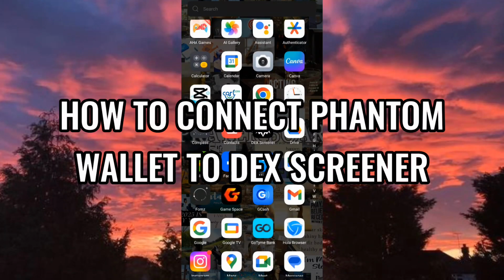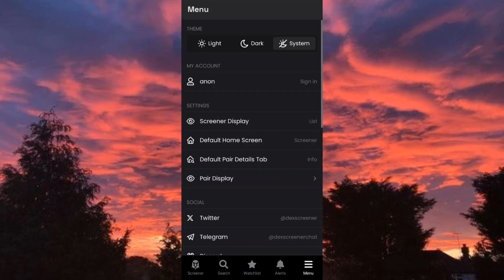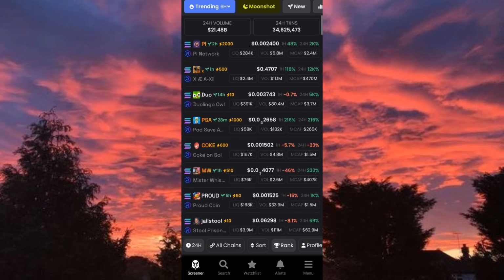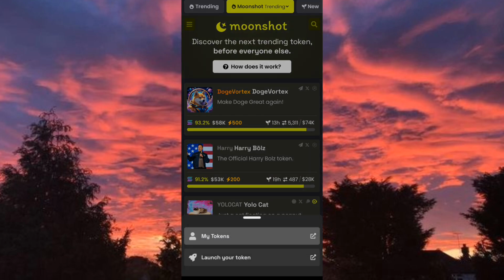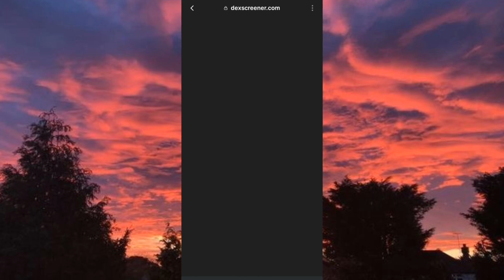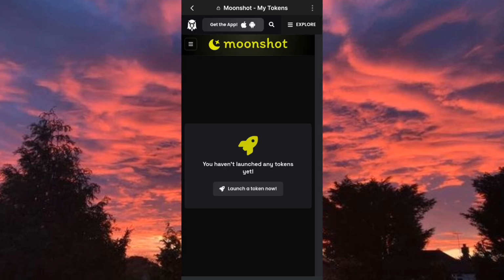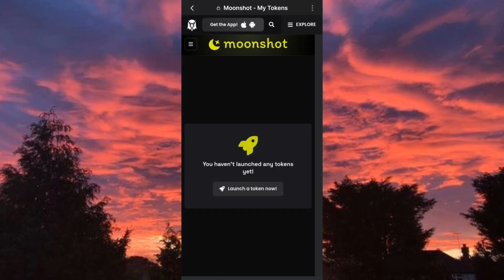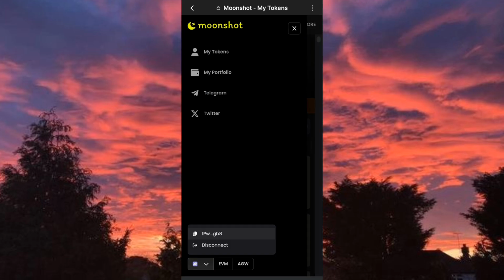HOW TO CONNECT PHANTOM WALLET TO DEX SCREENER | STEP BY STEP GUIDE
Connecting your Phantom Wallet to DEX Screener enhances your DeFi experience by providing real-time market data and seamless trading capabilities. In this video, we'll guide you through the process step-by-step, ensuring you can efficiently monitor and trade your Solana-based assets.

🔹VIDEO CHAPTERS:
00:00 INTRO
00:12 TUTORIAL

Step-by-Step Guide: Connecting Phantom Wallet to DEX Screener
How to Integrate Phantom Wallet with DEX Screener for Seamless Trading
Phantom Wallet and DEX Screener: A Complete Connection Tutorial
Enhance Your DeFi Experience: Link Phantom Wallet to DEX Screener
Quick Tutorial: Setting Up Phantom Wallet with DEX Screener
Mastering DEX Screener: Connecting Your Phantom Wallet
Effortless Trading: How to Connect Phantom Wallet to DEX Screener
Phantom Wallet Integration with DEX Screener: A User-Friendly Guide